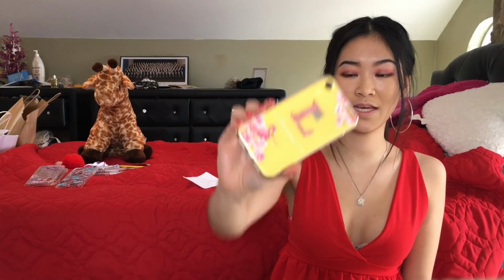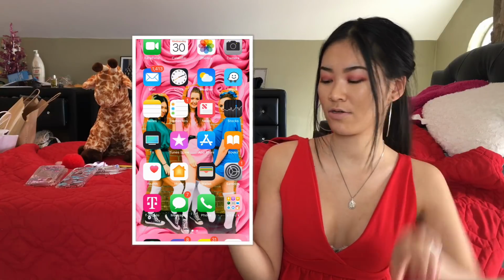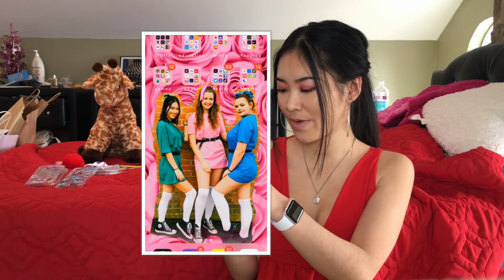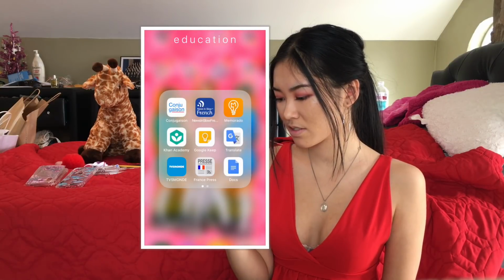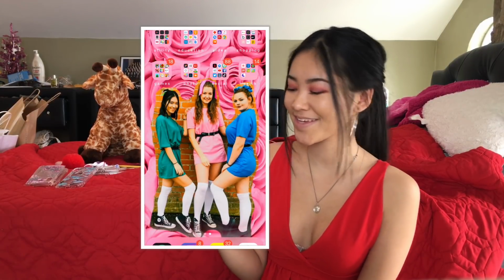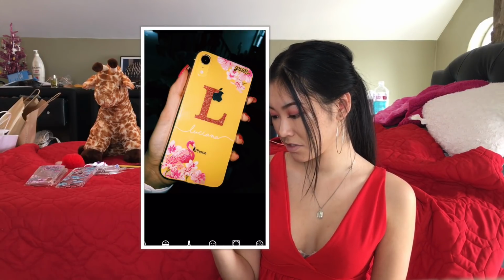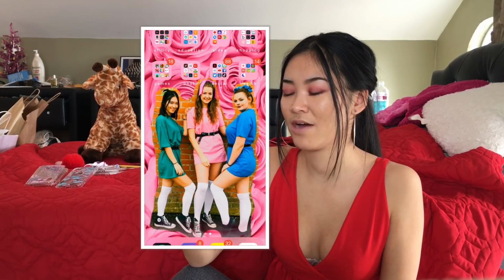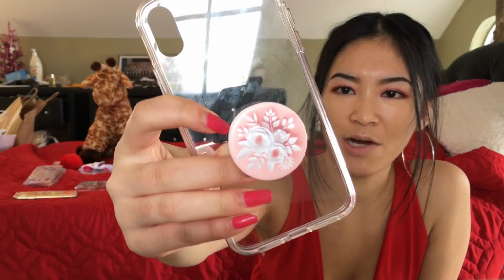what’s on my iphone xr 2019 *yellow*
Since my unboxing video went down pretty well I decided to do a what’s on my iphone! it’s not the best i’m sorry but i tried and it took a while to film and edit so i hope you enjoy! (I just bought my iPhone XR in yellow after upgrading from an iphone 6s and iphone SE and I wanted to share it with you.

I did change my wallpaper several times so it’s not the same in the thumbnail but still cute! sorry for bad lighting and everything but bare with hahah!

FAQs:
How old are you? 18
When's your birthday? April 8th
Where do you live? PA, USA

What I'm wearing:
Top: i actually forgot where’s it’s from but it was cheap jaha

Remember:
You are beautiful
Spread happiness
Smile, it looks good on you :))

I love all 1177 of you ♥